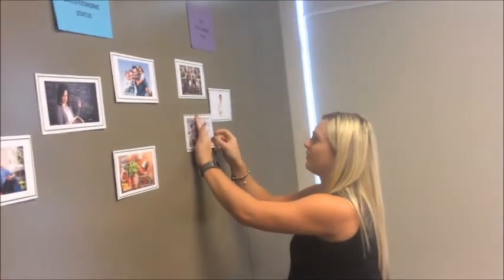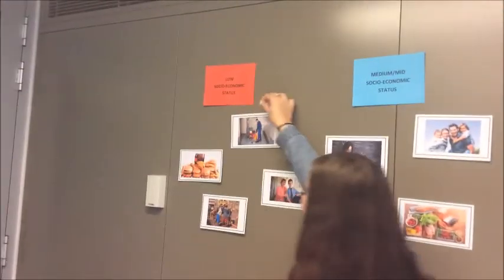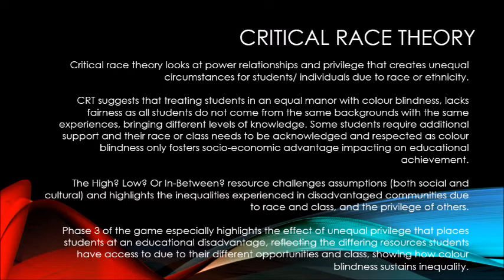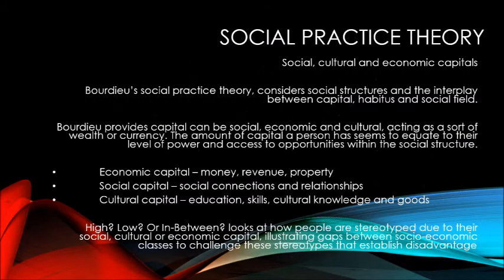High? Low? or In between?